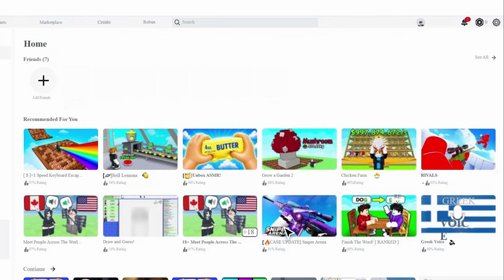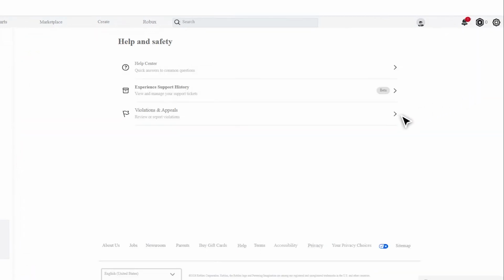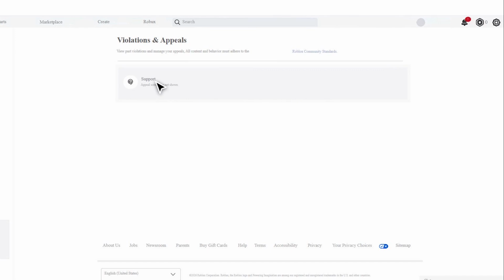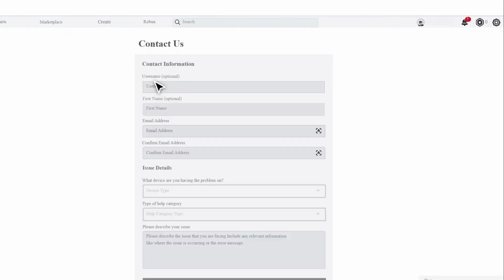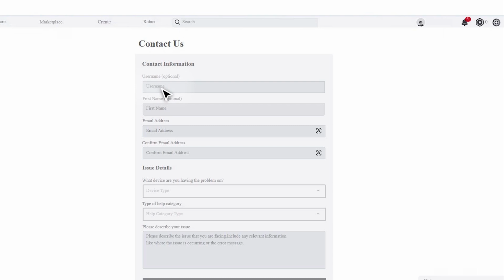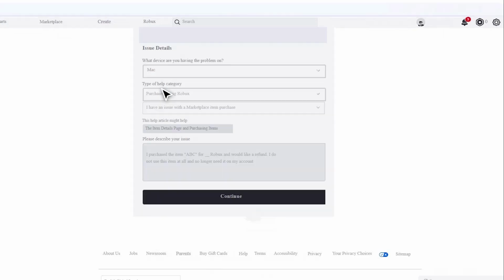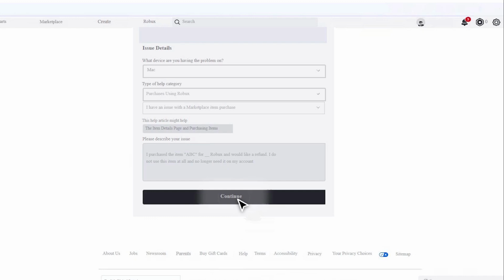How to Refund Roblox Items & Get Your Robux Back Fast (2026)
Did you manage to get your Robux back, or are you waiting on Roblox Support? 👇

how to refund roblox items, how to get robux back, roblox item refund tutorial, roblox refund deleted items, how to get a refund on roblox

roblox robux refund, roblox agreement message refund, roblox support refund request, how to refund clothing on roblox, roblox refund gamepass, roblox how to get robux back from deleted clothing, roblox support contact form refund